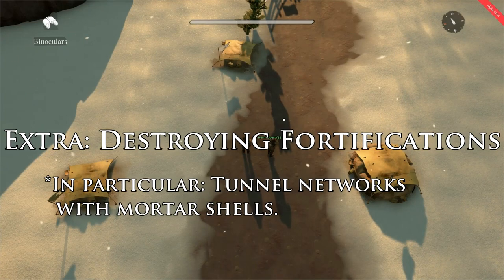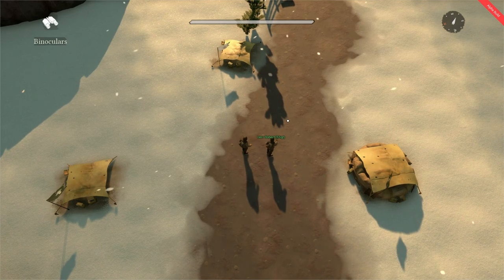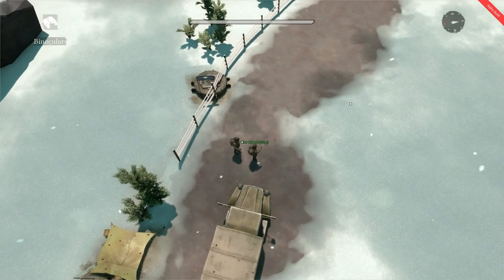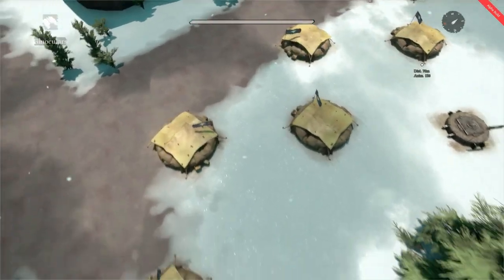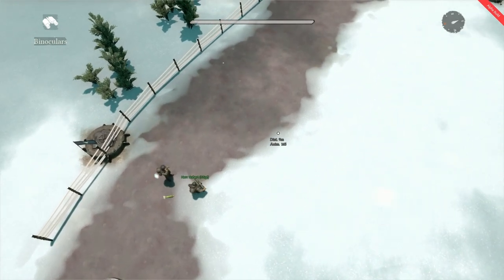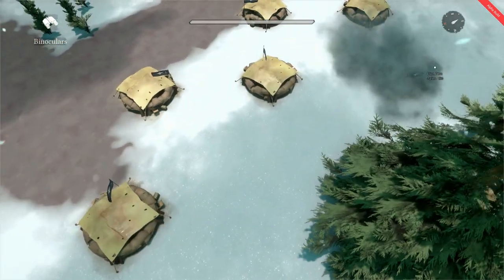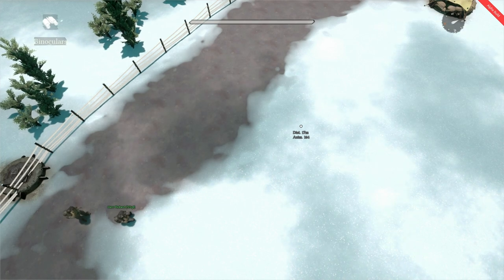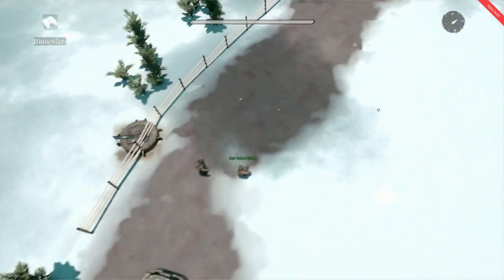Foxhole Boot Camp Tutorials - Extra: Destroying Fortifications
An Extra Lesson of the VoxAgon Tutorial series, Foxhole Boot Camp. In this more freeform and raw 'how to play' video we cover the use of the mortar and fired shells in order to destroy enemy structures, fortifications and entrenchments; in particular we use a mortar to destroy an enemy's tunnel network structure, disrupting their active tunnel network system, and thus removing AI automation of enemy foxholes and gun nests.

*Please note that as of recording, Foxhole is in its 0.3 Early Access Steam release. Information and functionality of the tutorial may change as Foxhole iterates.